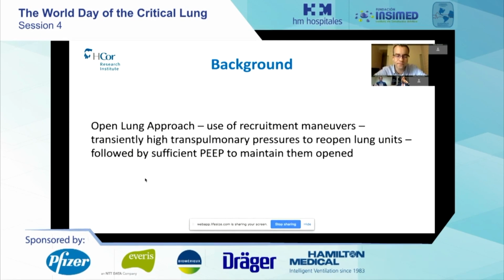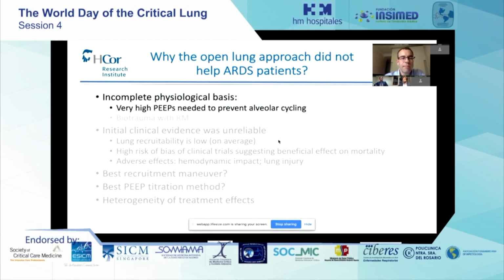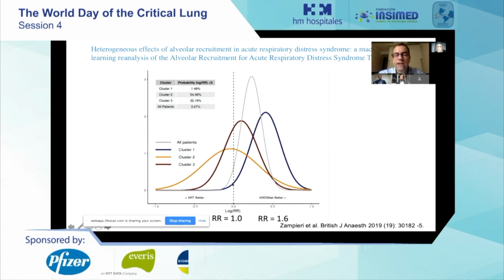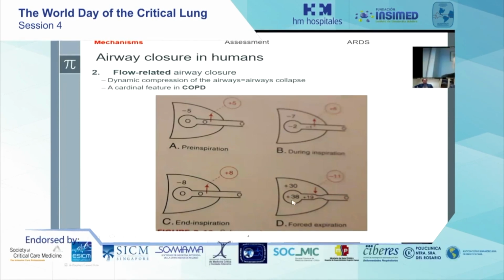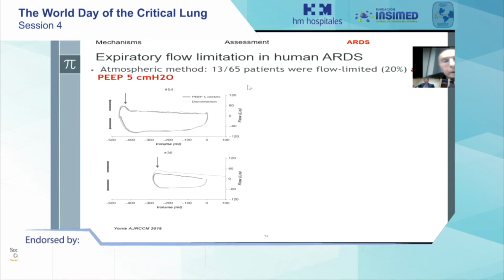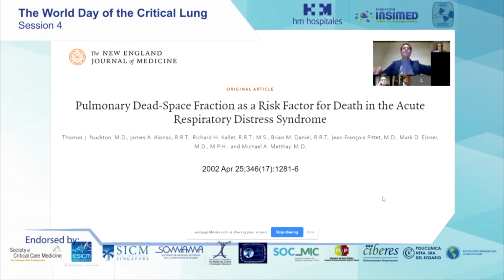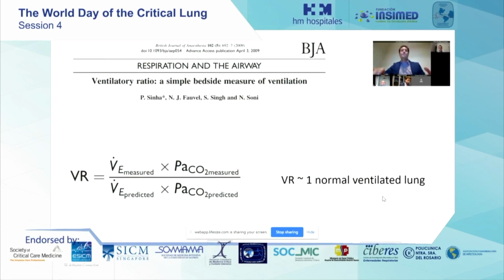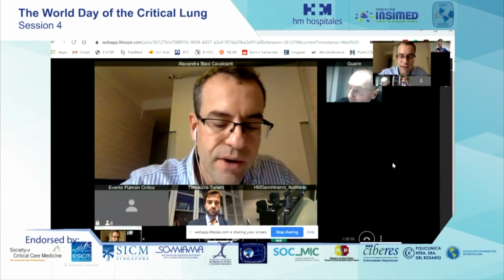III WDCL 2019 S4 Acute Respiratory Distress Syndrome - english version